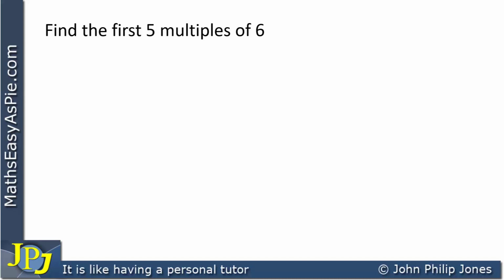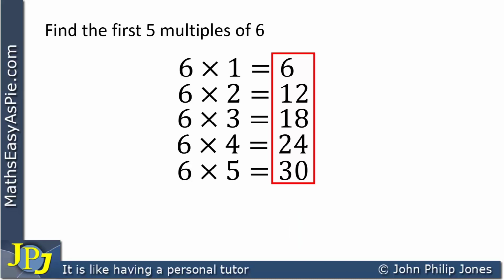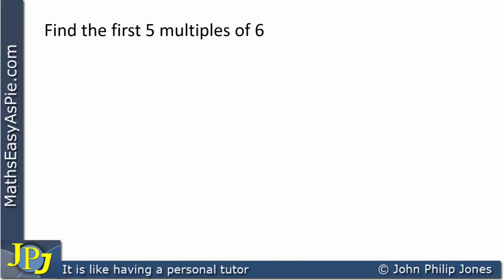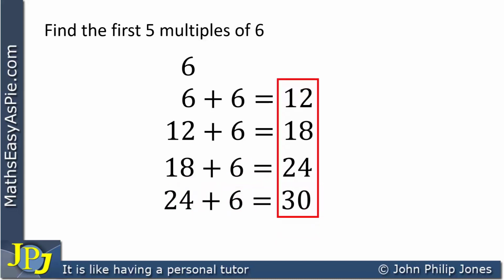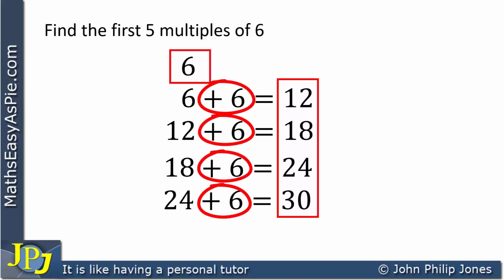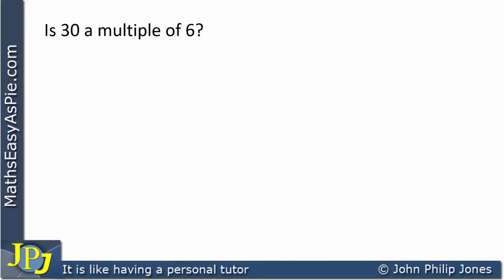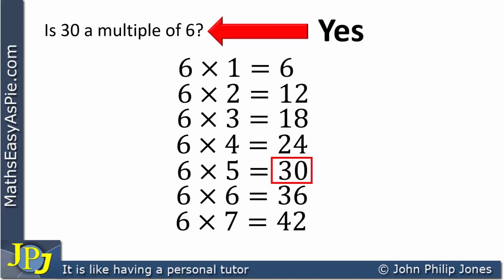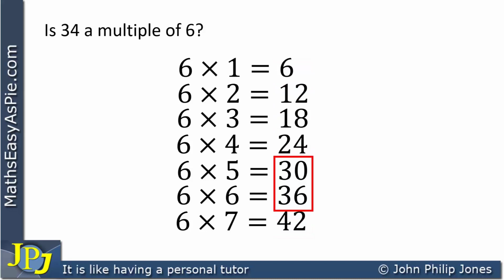Finding Multiples of Numbers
This video provides a comprehensive guide on identifying multiples of a given number, as well as determining if a particular number is a multiple of another